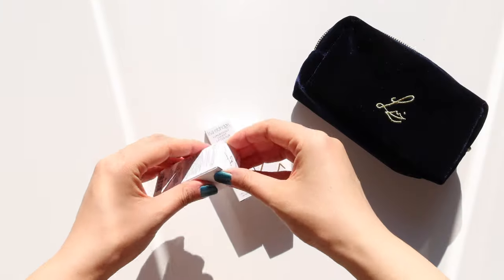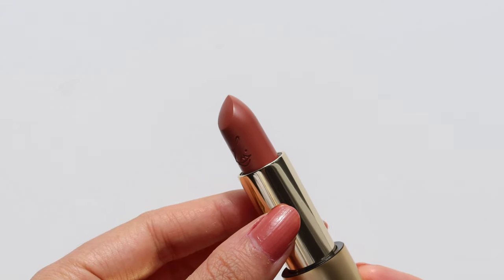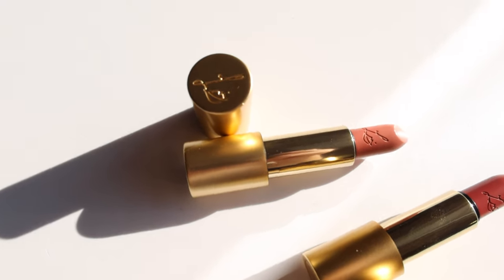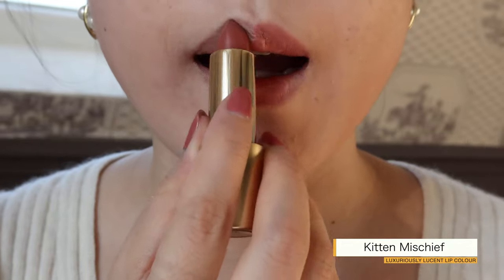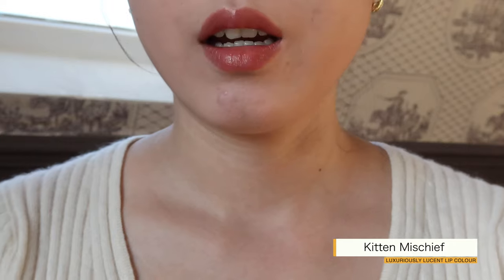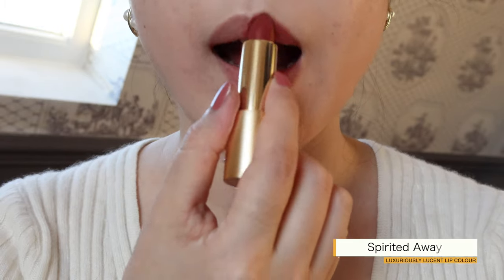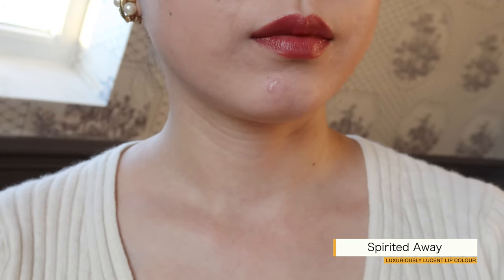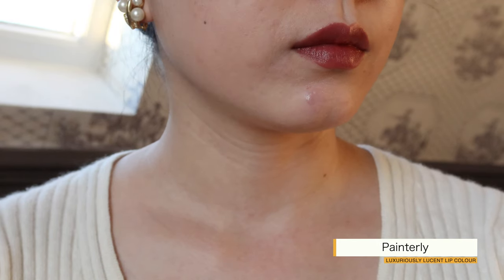LISA ELDRIDGE Luxuriously Lucent Lip Colour 3 shades Swatch&Review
My foundation reference: YSL B20
                                              Chanel B20